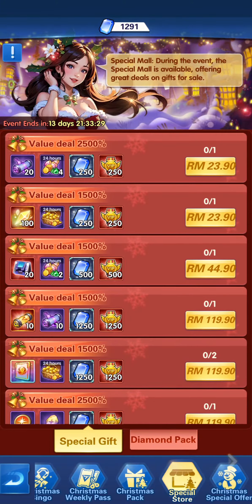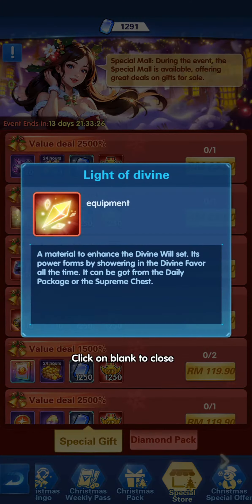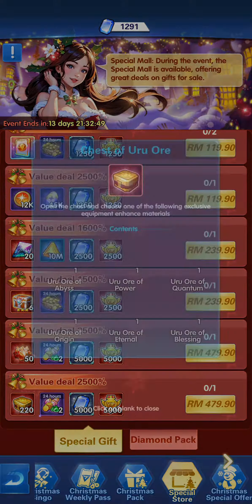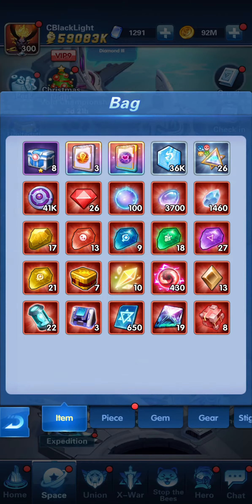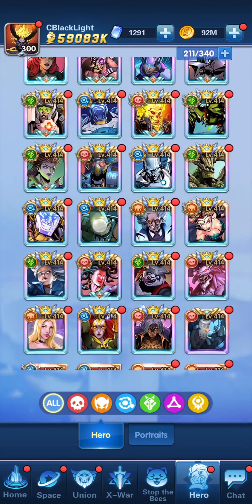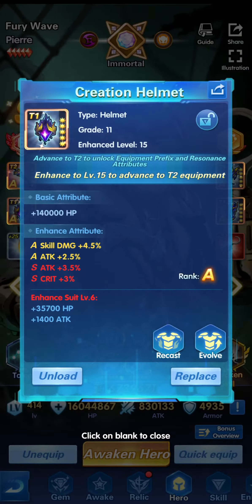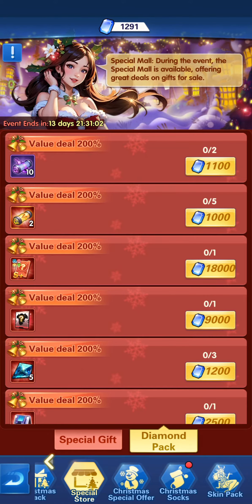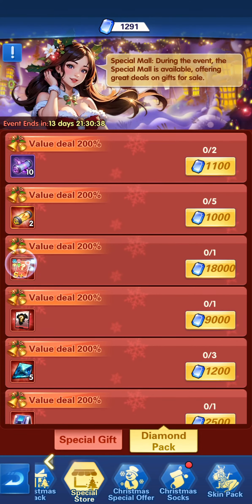Christmas 🎄- Diamonds Pack / Special Pack _Event Guide -2